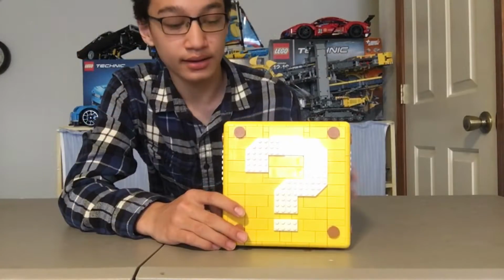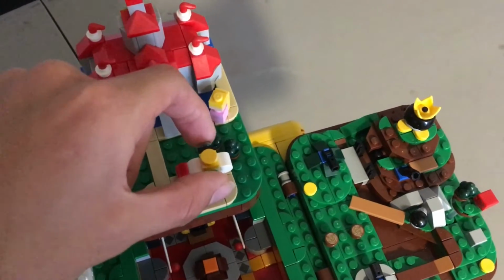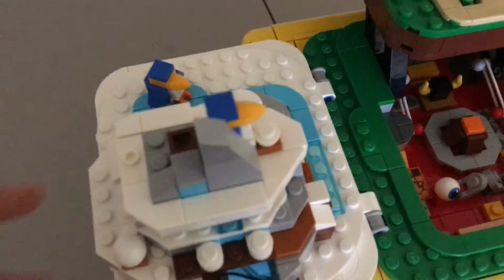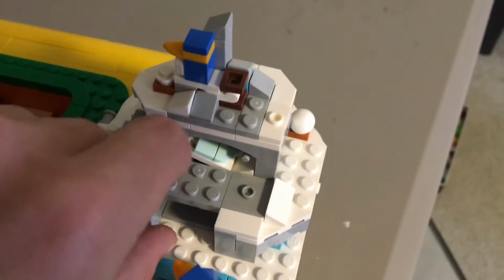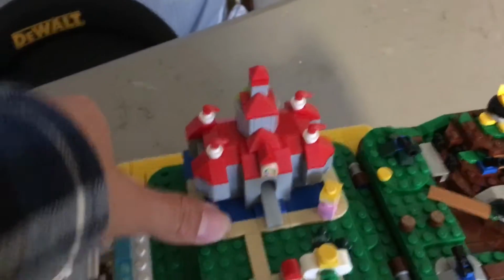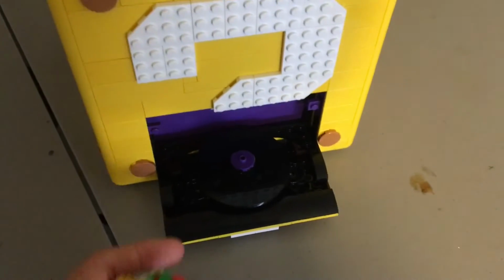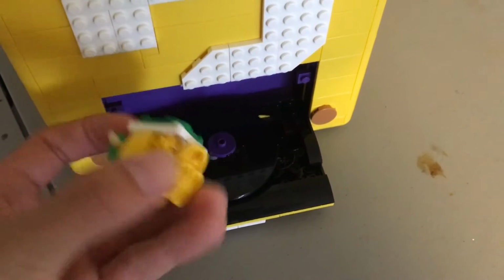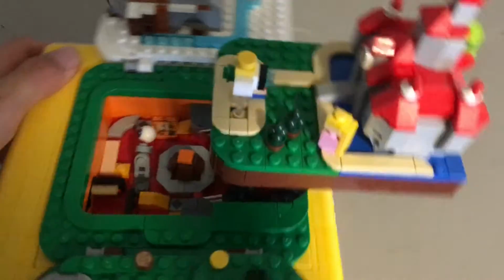Building the LEGO question block